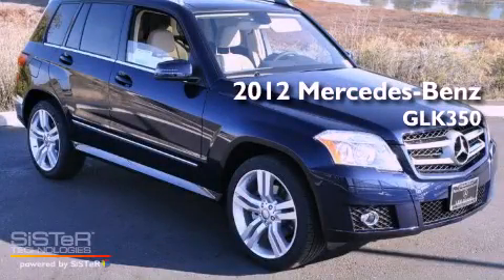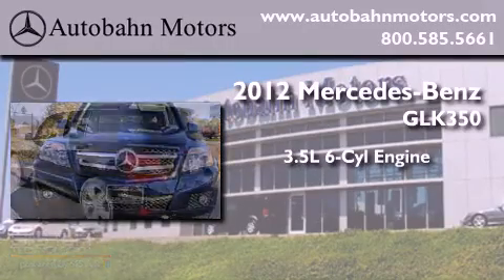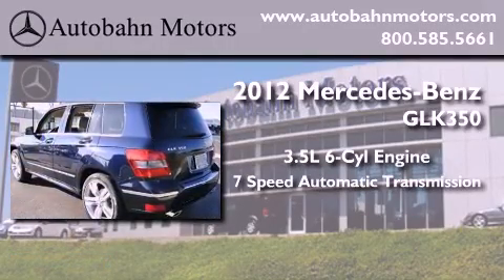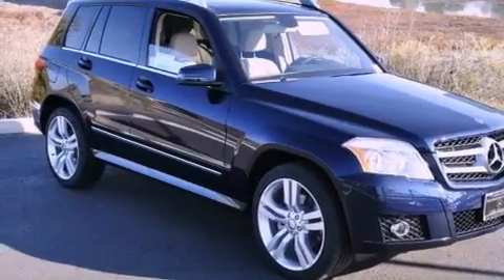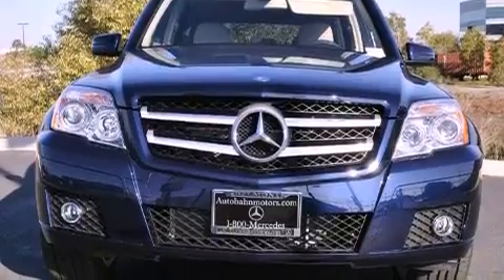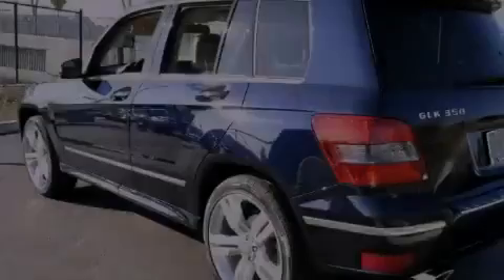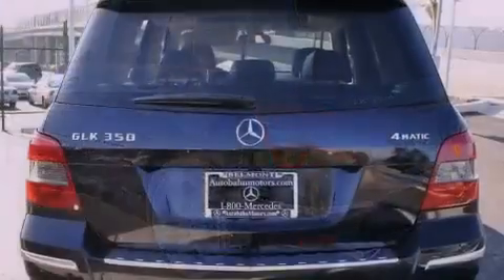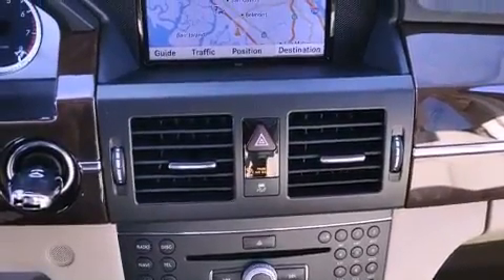2012 Mercedes-Benz GLK350 4MATIC Belmont CA 94002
Year : 2012

 Make : Mercedes-Benz

 Model : GLK350

 Engine : 3.5L V-6 cyl

 Miles : 10

 Autobahn Motors

 700 Island Parkway

 2012 Mercedes-Benz GLK350 4MATIC Belmont CA